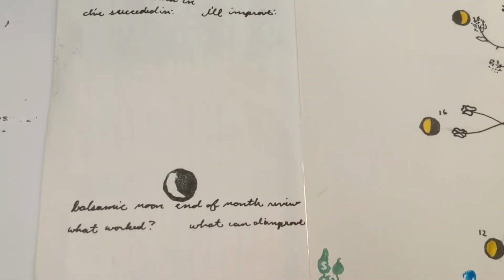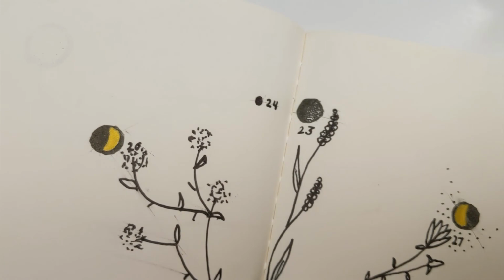Spring Grass & Flowers Moon Wheel Botanical Themed Bullet Journal Layout Witchy Plan With Me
In springtime, the only pretty ring time,
When birds do sing, hey ding a ding, ding;
Sweet lovers love the spring.

I am missing the farm in the spring time right now, with all of its new growth and babies. So today this moon wheel calendar is inspired by spring grass and watercolors.

btw... Poem from Above: “It was a lover and his lass”
BY WILLIAM SHAKESPEARE
(from As You Like It)

What are you doing today to connect to your spirituality?